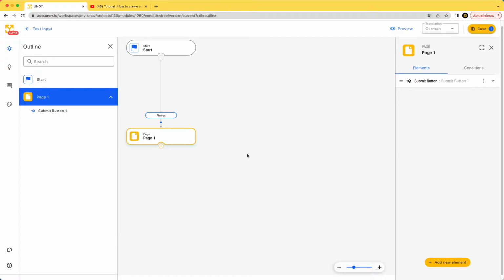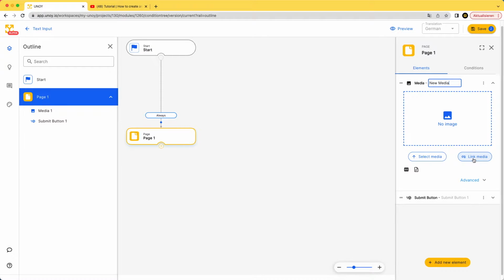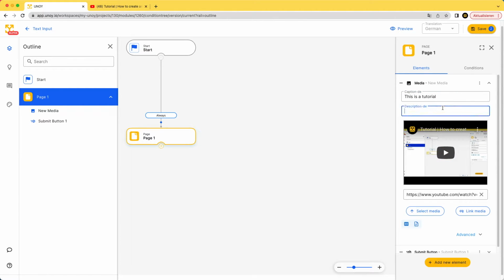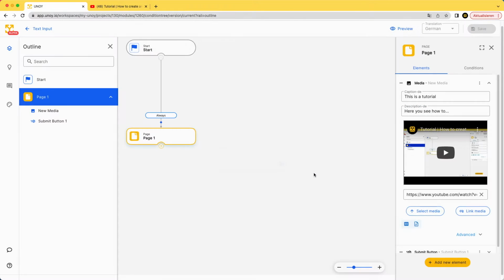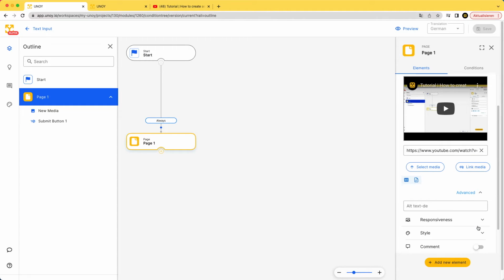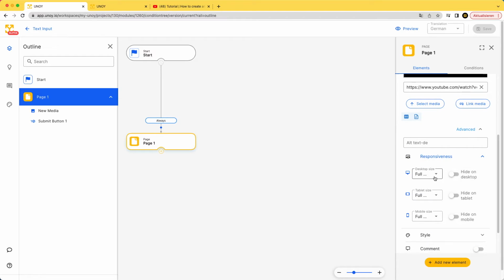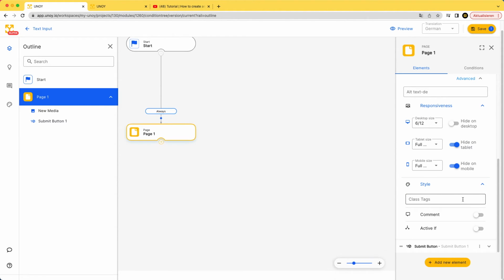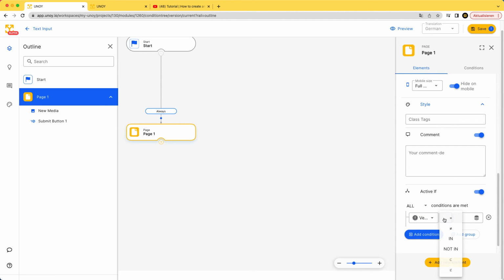How To Integrate a MEDIA Field in UNOY the No Code Platform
Are you tired of manually uploading and linking to media files in your UNOY knowledge apps? With our Media Field integration, you can easily add images, videos, and other media directly into your UNOY pages with just a few clicks. Say goodbye to wasting valuable time on manual uploads and hello to a more streamlined workflow!

🔹 Why Choose UNOY? 🔹
UNOY eliminates the need for complex coding by providing a user-friendly visual interface. You don't have to be a programmer to create powerful solutions. With UNOY, anyone can build interactive input forms for a variety of applications, from data collection to customer feedback, without writing a single line of code.

We believe that learning should be accessible to everyone. That's why we've created this comprehensive tutorial with clear explanations and detailed demonstrations, making it perfect for beginners and non-technical individuals. By the end of this tutorial, you'll have a solid understanding of how to create powerful input forms with UNOY.

🔹 Get Started with UNOY Today! 🔹
Unlock the true potential of no-code automation by watching this tutorial and creating your own input forms with UNOY. Start streamlining your processes, collecting data effortlessly, and engaging with your audience in a whole new way.